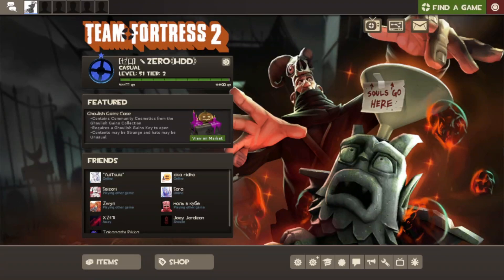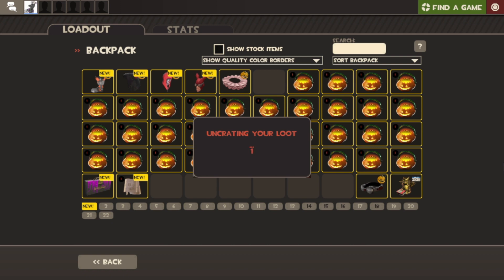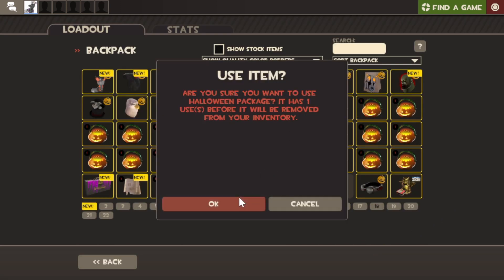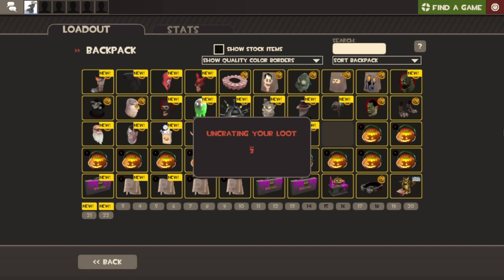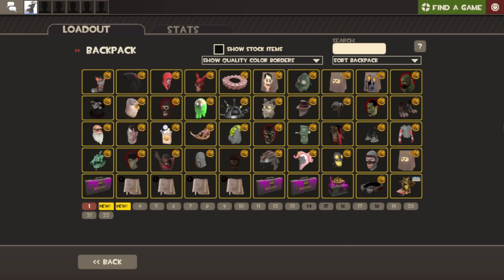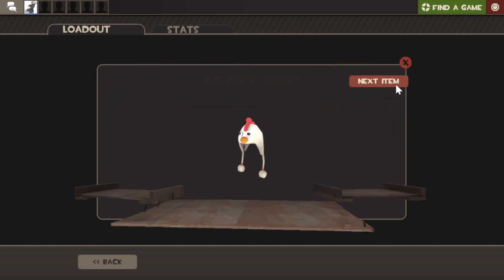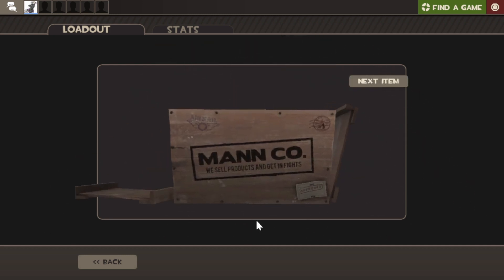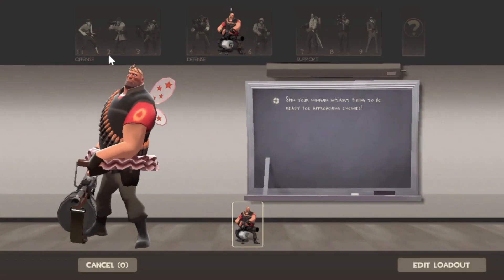Opening 40 Halloween Packages - Team Fortress 2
Greeting everyone, Zero here. After a long time, I finally did all of the Halloween contracts and got myself 40 Halloween Packages, so I tried to record them and hopefully, I got a complete set for Soldier's tin robot set.